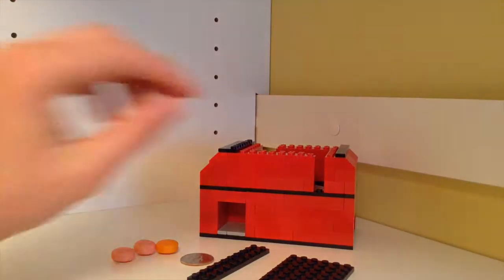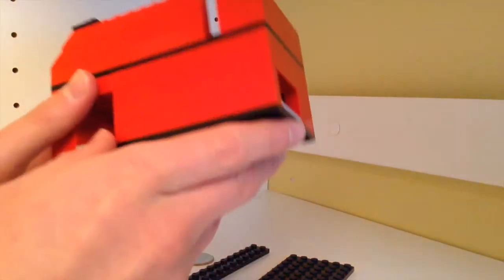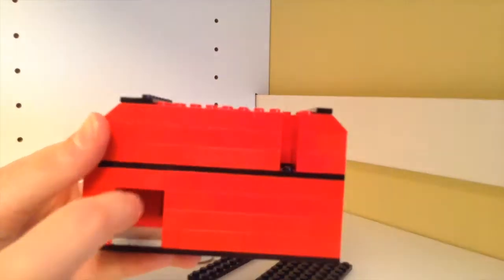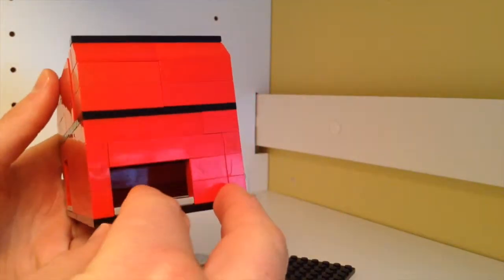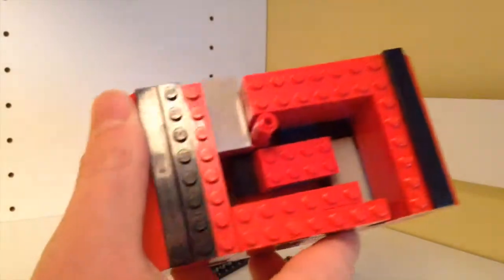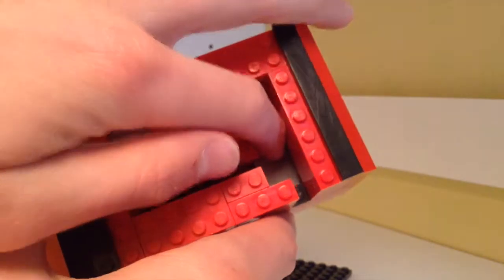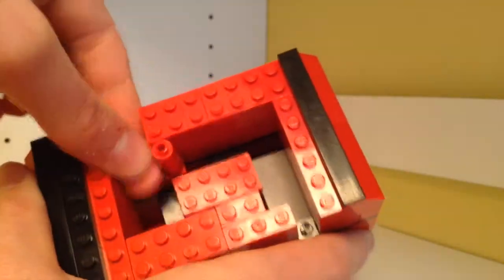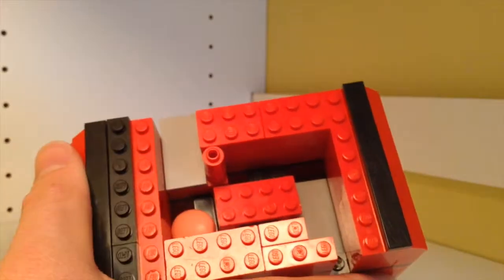Lego Custom Candy Machine Part 2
In this video, I explain the mechanism inside of the machine.